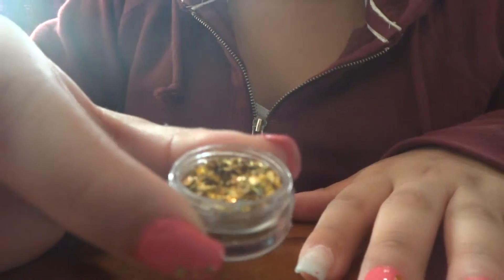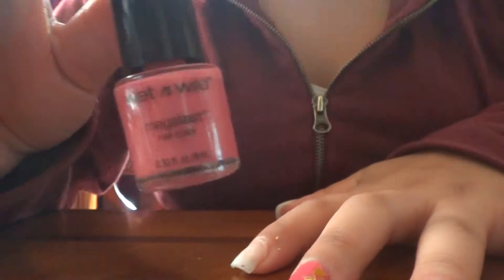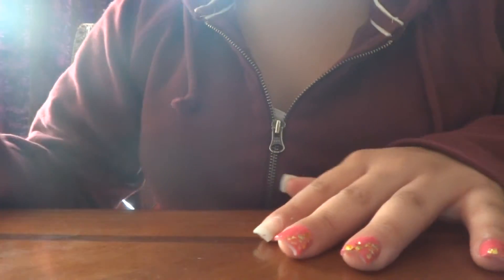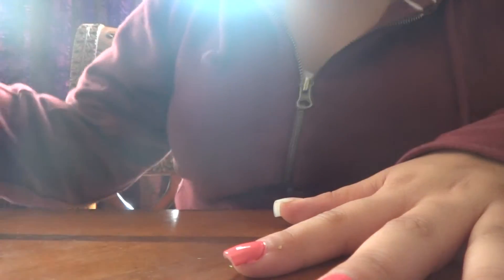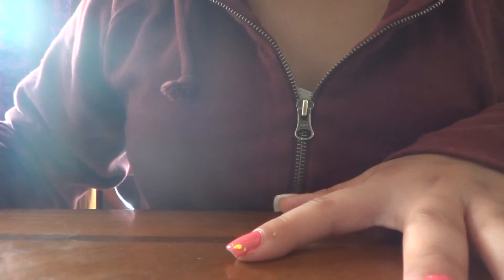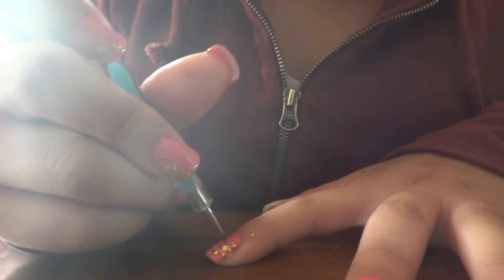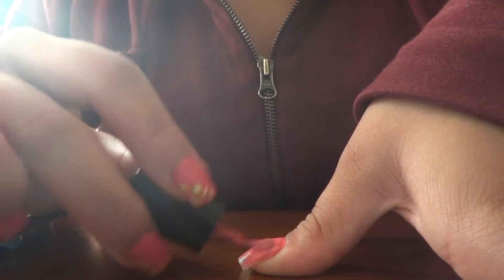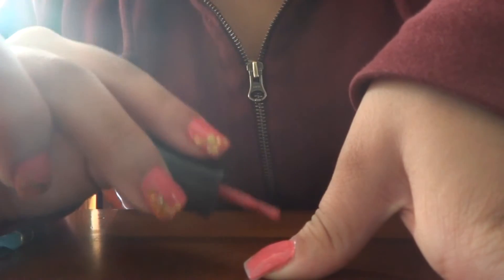pink &gold nails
pink wet & wild nail polish - target
gold aluminum foil and clear nail polish - L.A
dotting pen - ebay